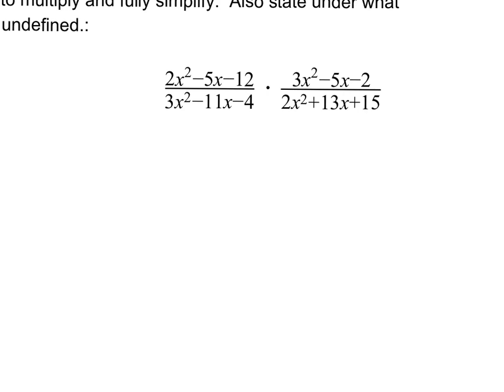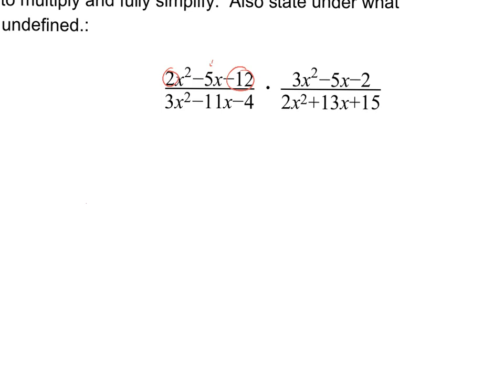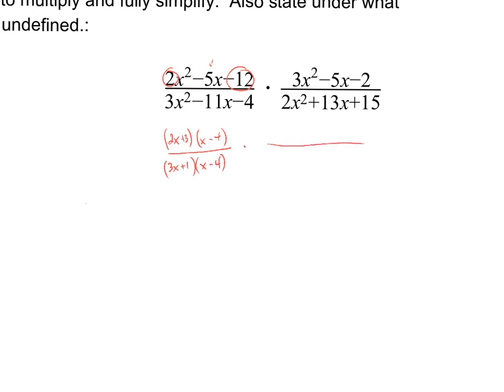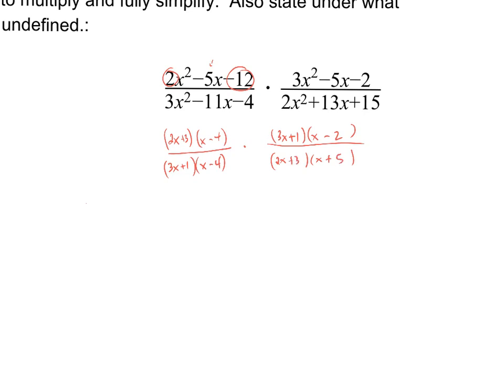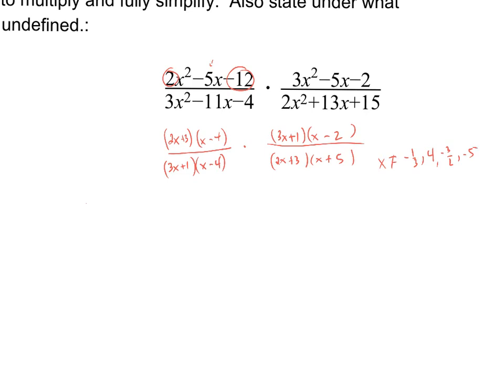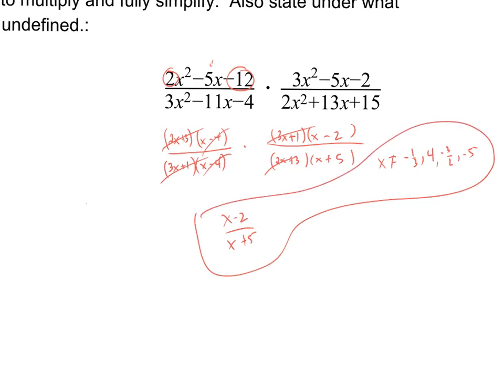Multiplying rational expressions 2